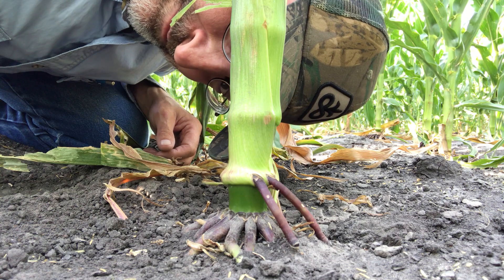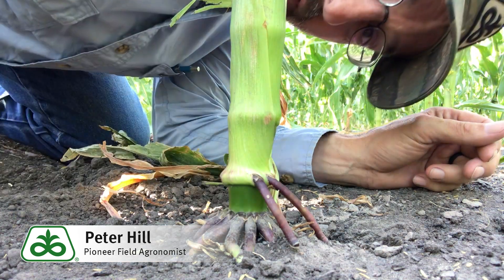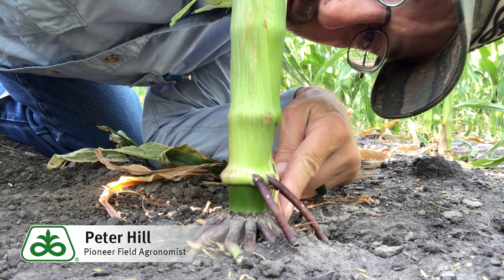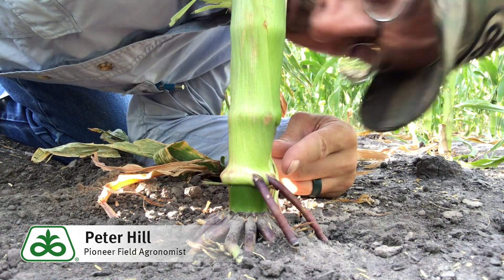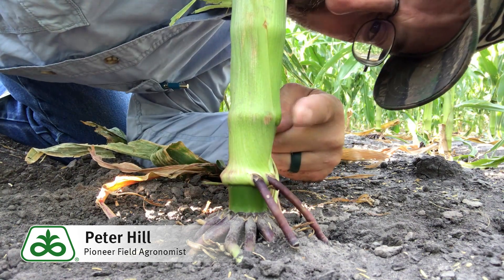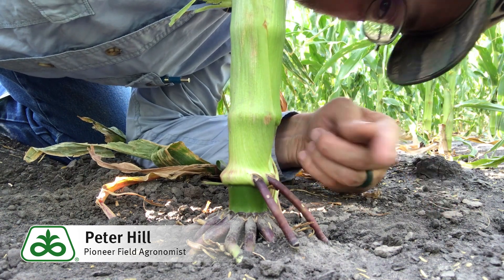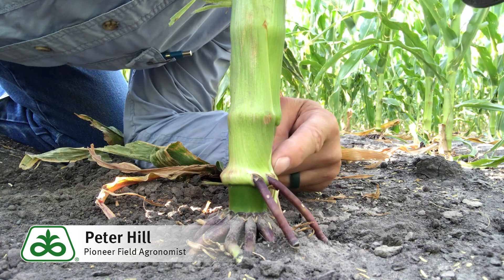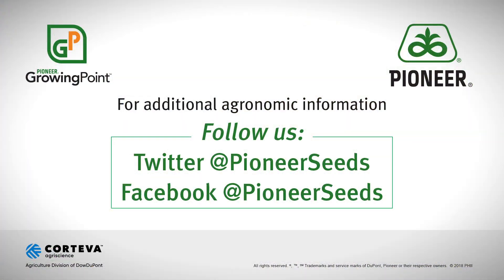What Are Brace Roots?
Pioneer Field Agronomist Peter Hill discusses brace roots, what they are, how they differ from nodal roots, what they do and where you might find them.